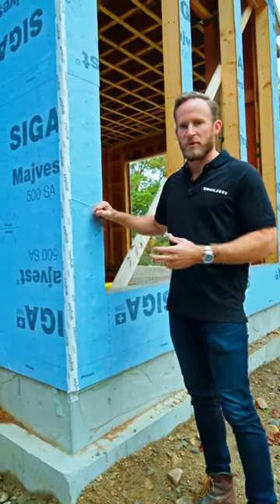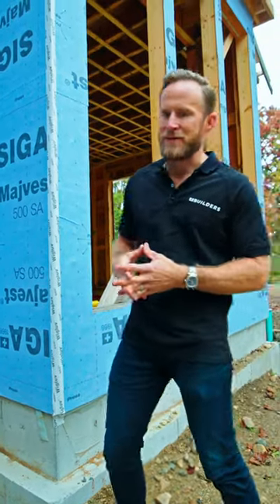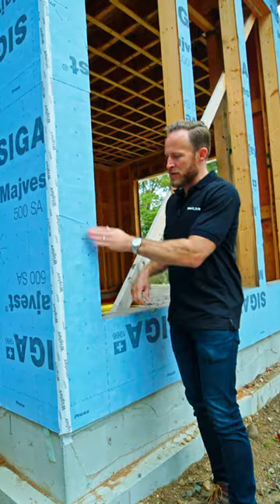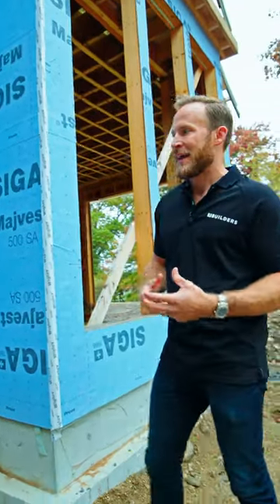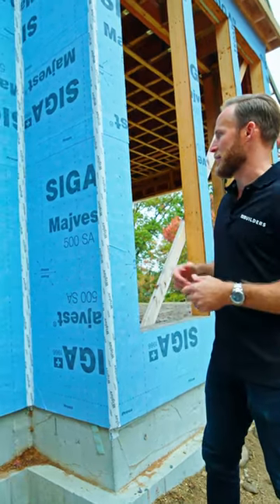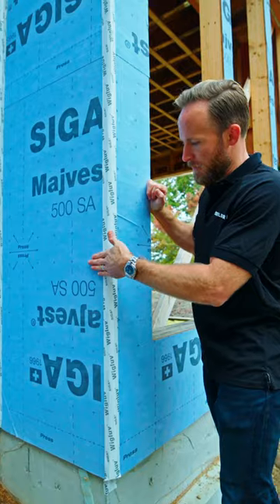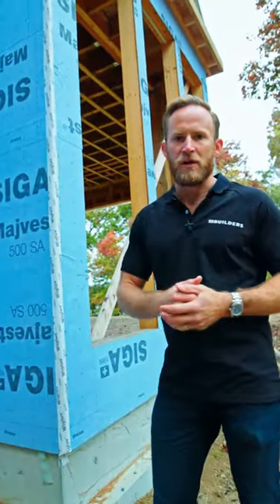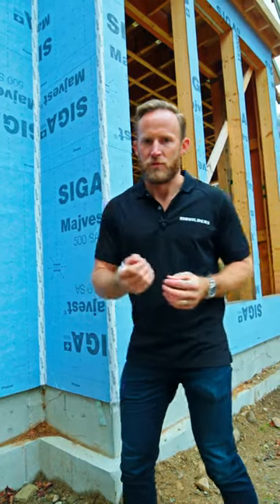Before installing a Weather Resistant Barrier on your construction project ⛈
The most common question we get is why do we use this over a system like Zip. In short, we like to build the house, let the framers do their thing and when they’re done blasting nails and making cuts, we wrap the house like a big present 🎁
Both can achieve very similar results, so when it comes down to preference.
Siga Majvest 500SA is our go-to for this application, with everything it comes down to the installation, and this is one crucial tip when installing this WRB weather-resistant barrier.